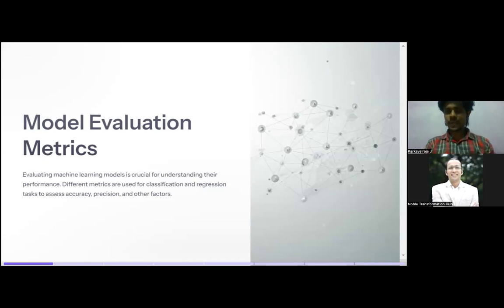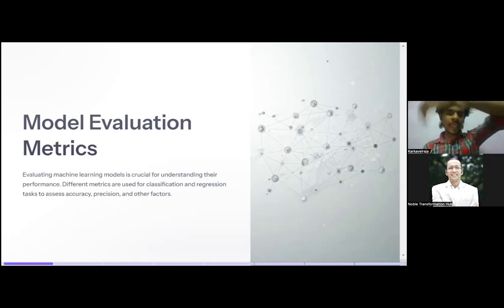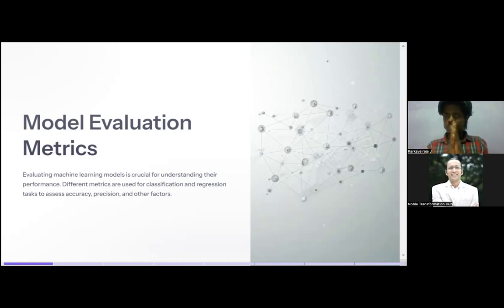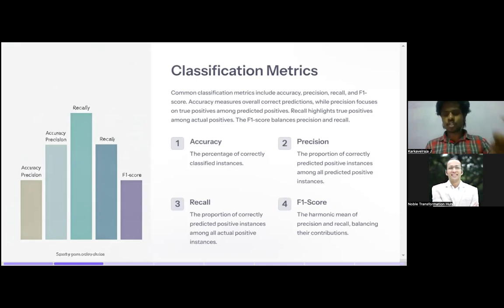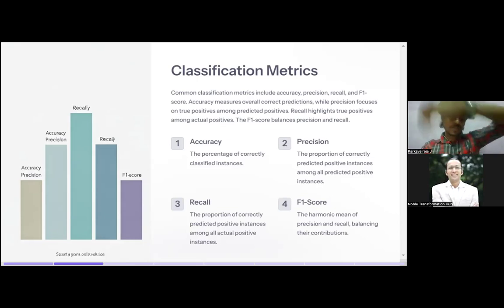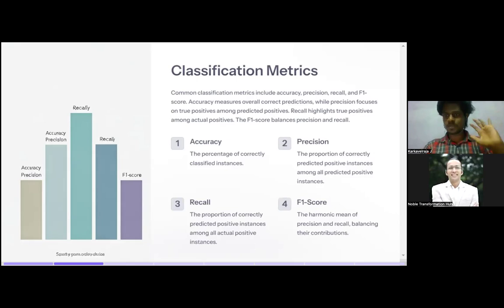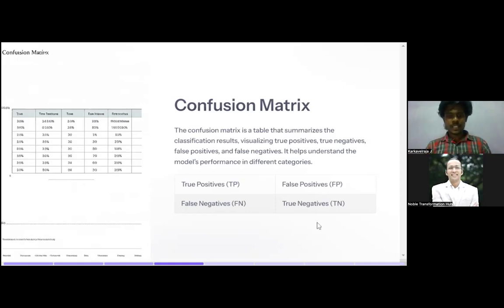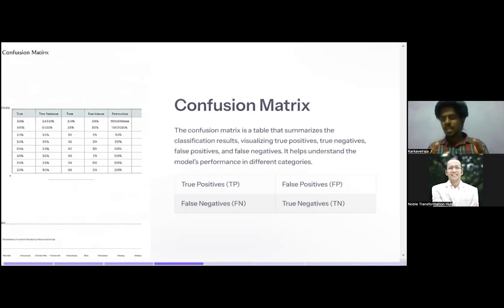Machine Learning Model Evaluation Metrics Confusion Matrix | AIML End-to-End Session 96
In this AIML™ End-to-End Session 96, we dive into the critical Model Evaluation Metrics used in Machine Learning to assess model performance. Learn about the key metrics like Accuracy, Precision, Recall, F1-Score, ROC-AUC, and Confusion Matrix. Understanding these metrics is essential for selecting the best models and improving your model’s performance.

💡 Key Takeaways:

What are evaluation metrics and why are they important in machine learning?
How to interpret Precision, Recall, F1-Score, and Accuracy.
Confusion Matrix and its role in classification problems.
Insights into ROC-AUC for classification models.
Practical examples and coding tips to calculate these metrics using Python.

Machine Learning Model Evaluation Metrics
Precision, Recall, F1-Score
ROC-AUC
Confusion Matrix
Model Evaluation in AI
Python code for model metrics

"Like this video? Share it with your fellow data scientists and help them master model evaluation!"